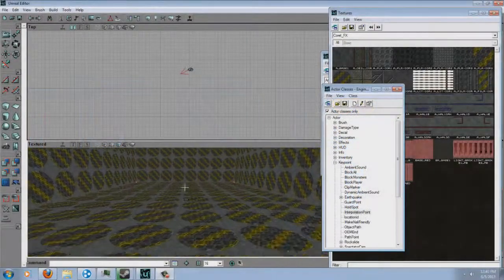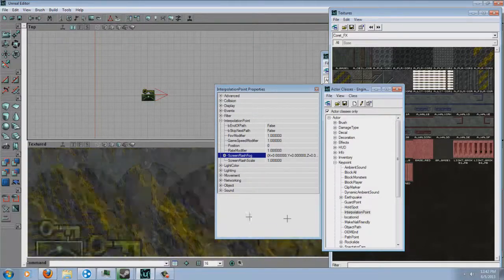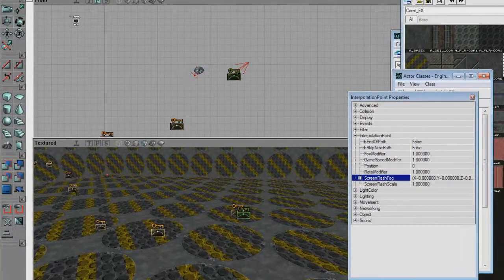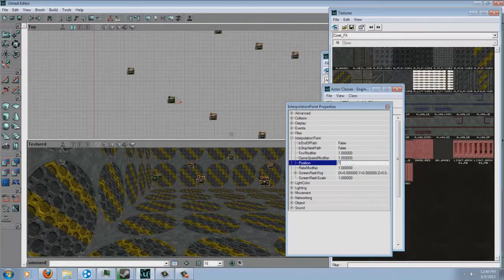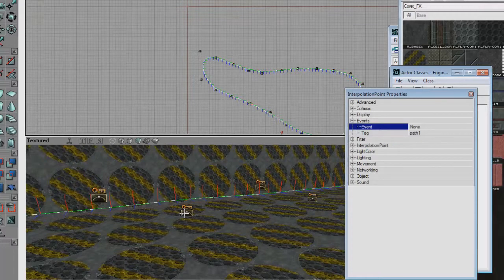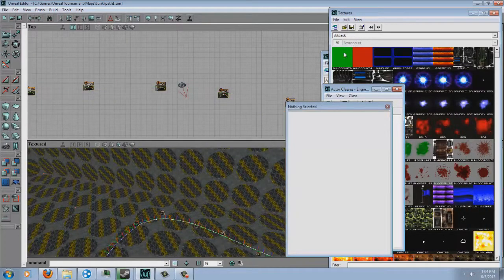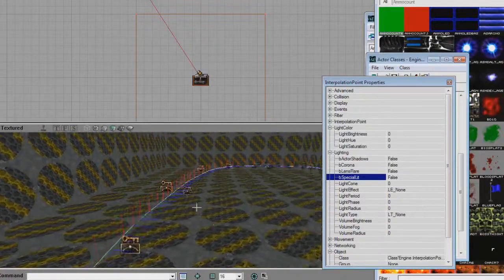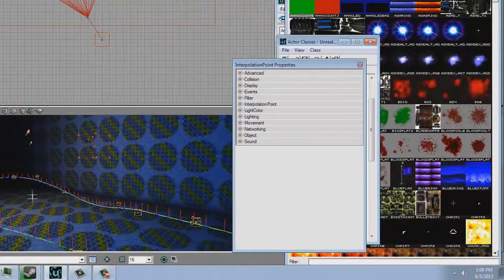Unreal Editor: Interpolation Point Full Tutorial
A tutorial for the Interpolation Point actor in Unreal (Unreal Editor 2.0)
as well as making an interpolation path. This is used in both Unreal and UT99, and evolved versions in UE2 and 3.